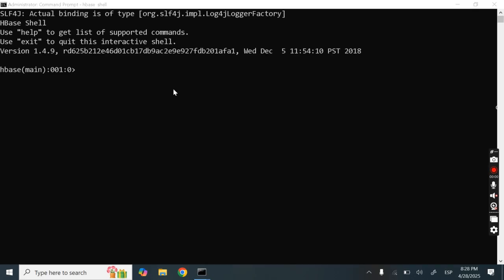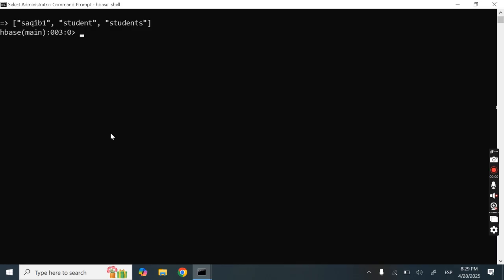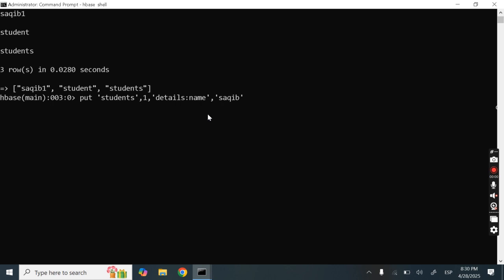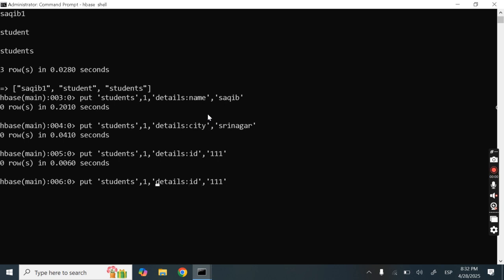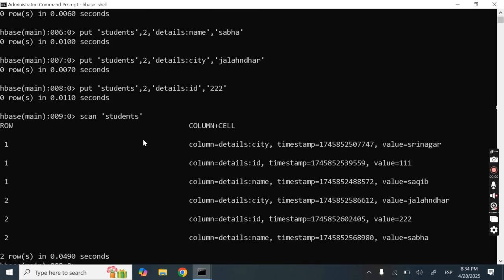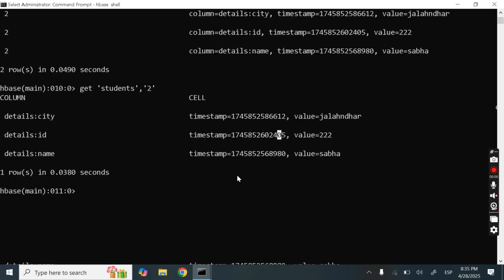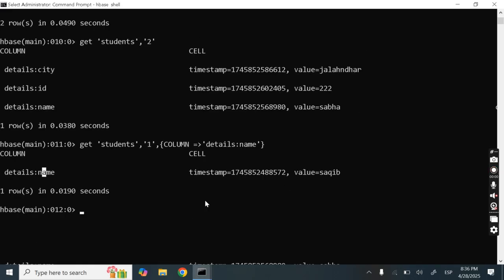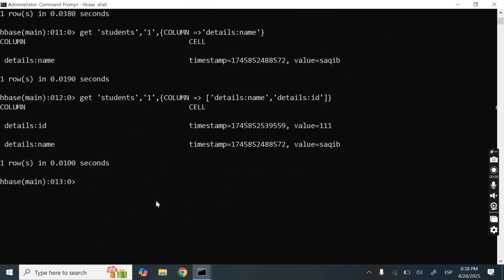HBase Data Manipulation Commands Explained | Put, Get, Scan | HBase Tutorial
In this video, learn the essential Data Manipulation Commands in HBase! 🚀
We cover how to insert, retrieve, update, and delete data in HBase tables using simple and practical examples.

✅ Topics Covered:

put command (Insert/Update data)

get command (Retrieve a specific row)

scan command (Read multiple rows or entire table)

This video is perfect for beginners and students who are learning HBase, Big Data, and NoSQL databases.